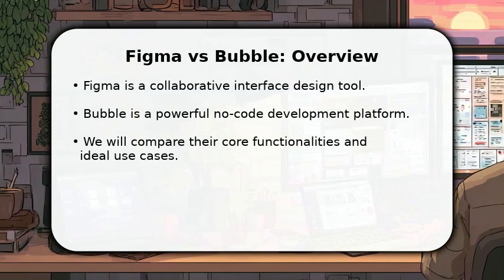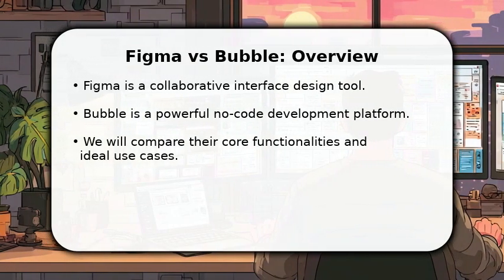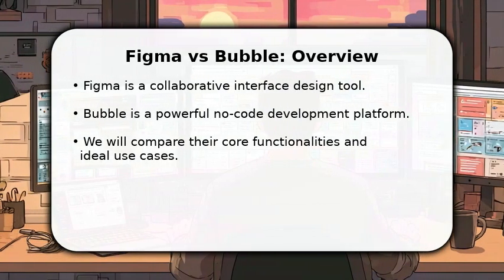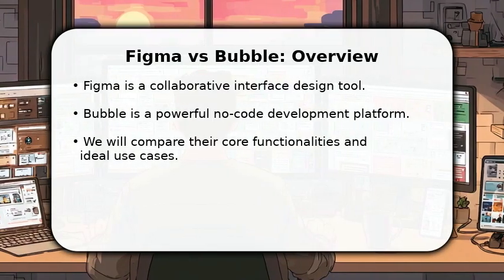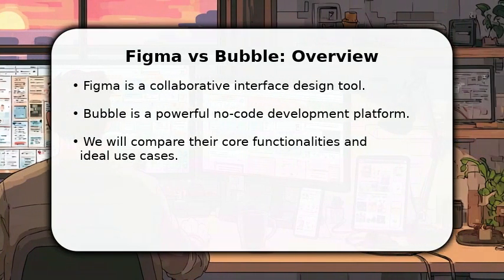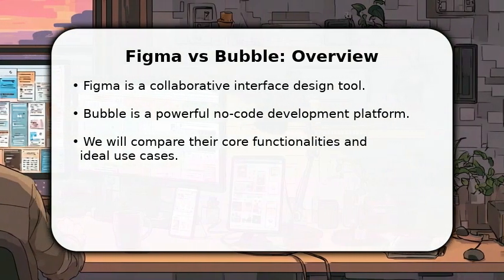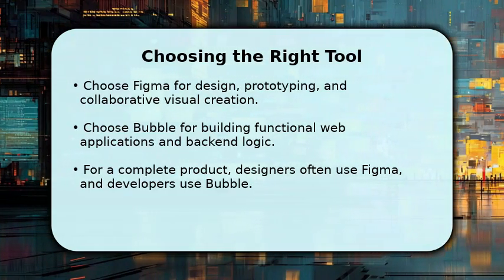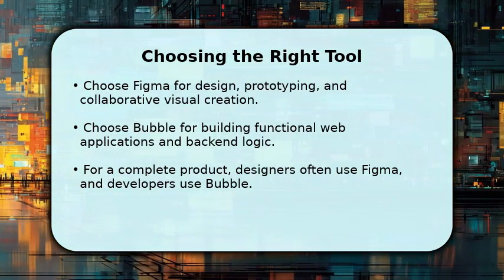Figma vs Bubble - 2025 Comparison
▸ :^) Struggling to choose between Figma and Bubble for your design and development needs? This comprehensive comparison dives deep into both powerful platforms. You'll learn about Figma's industry-leading UI/UX design and prototyping features, and Bubble's robust no-code web and app development capabilities. Discover which tool is best suited for building MVPs, full-scale applications, or simply designing stunning user interfaces. We break down their strengths, weaknesses, use cases, and help you decide which platform will accelerate your project. By the end of this video, you'll have a clear understanding to make an informed decision for your next project.